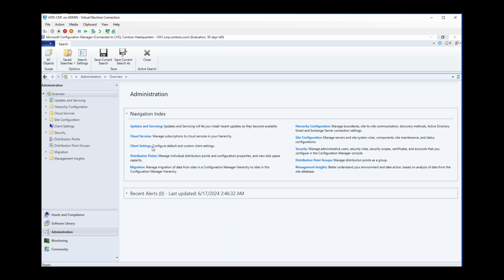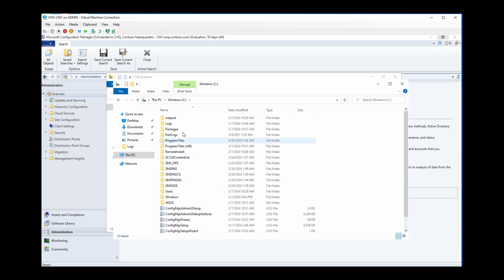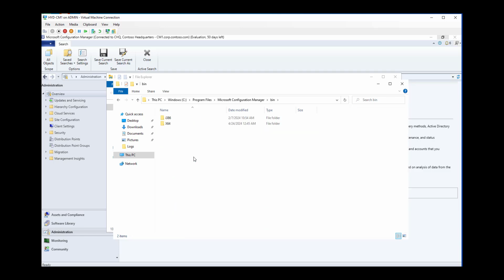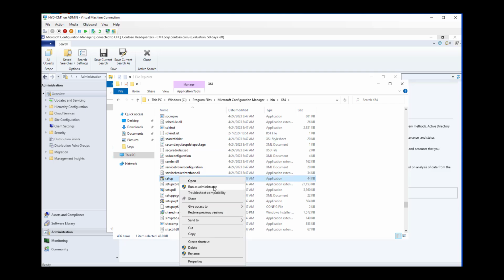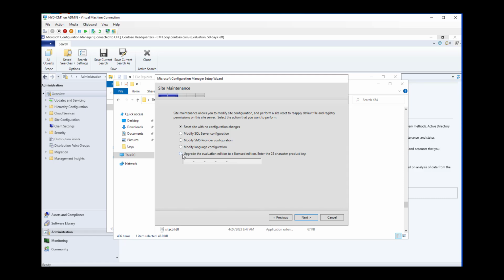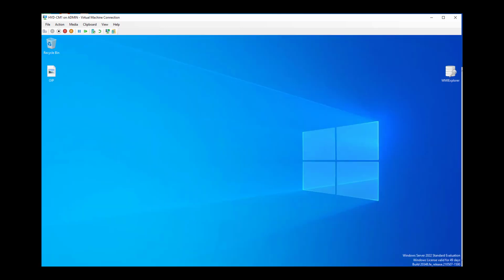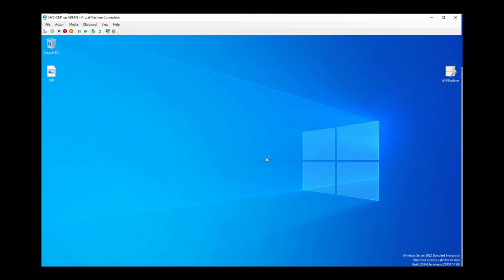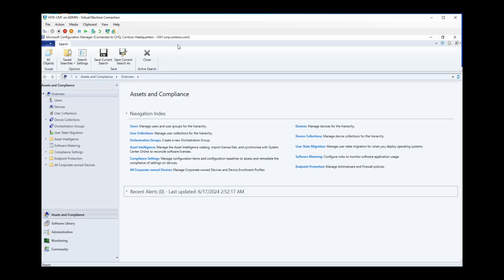How to switch from an SCCM trial license to a full license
In this video, we'll guide you through the step-by-step process of switching from an SCCM (System Center Configuration Manager) trial license to a full license